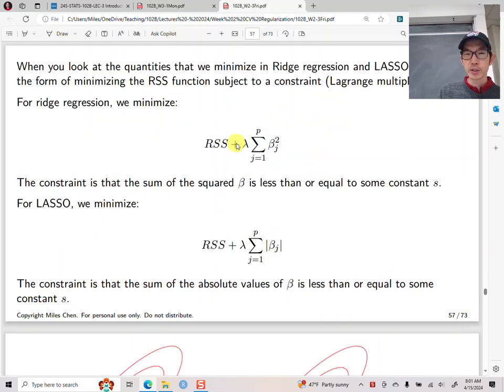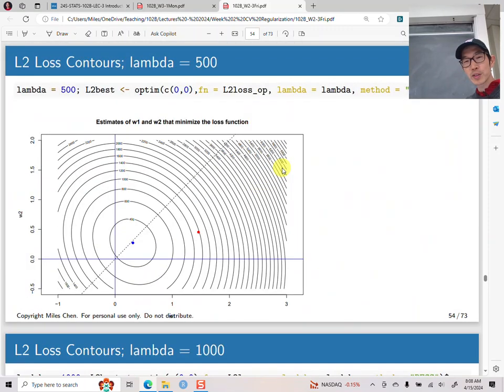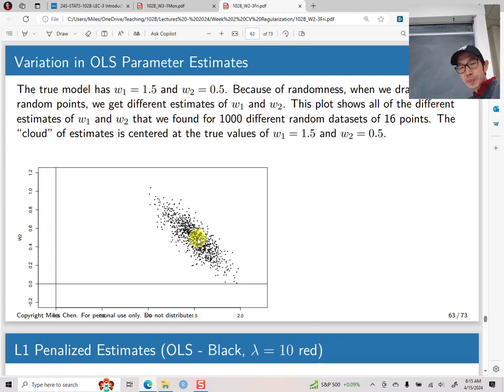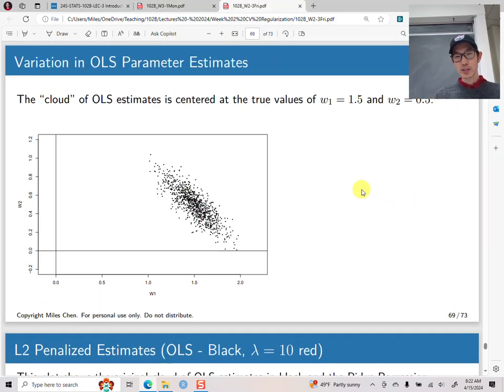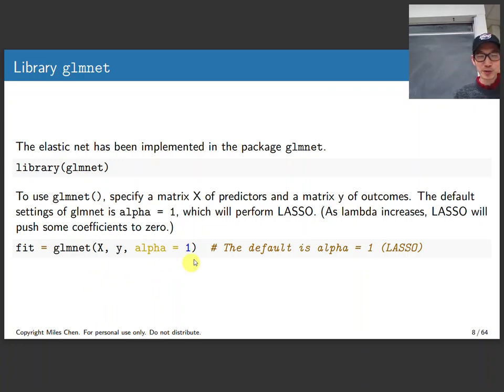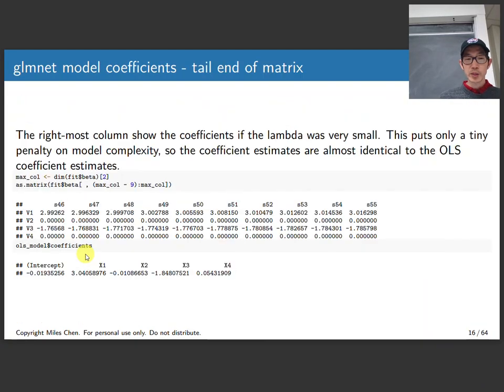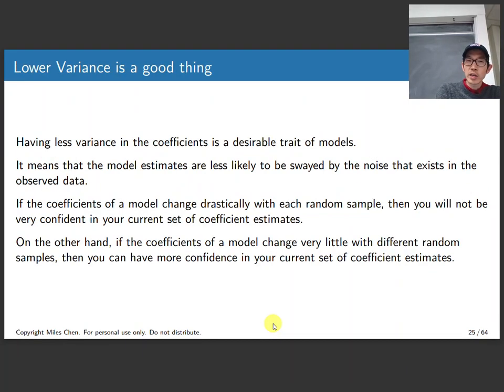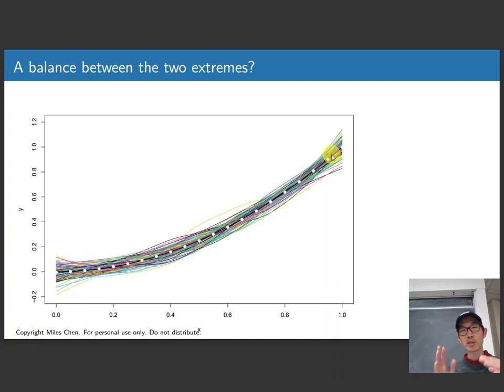2024 04 15 Stats 102B